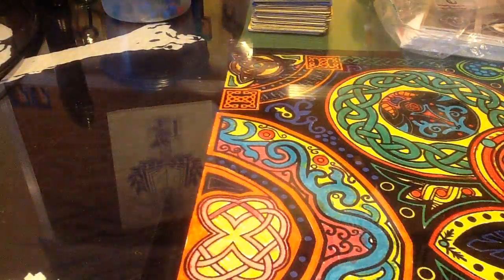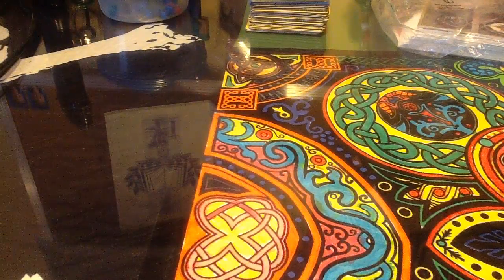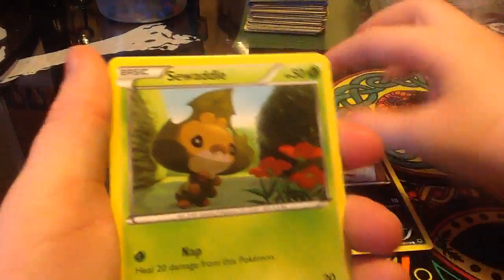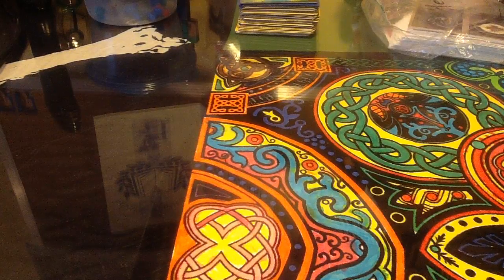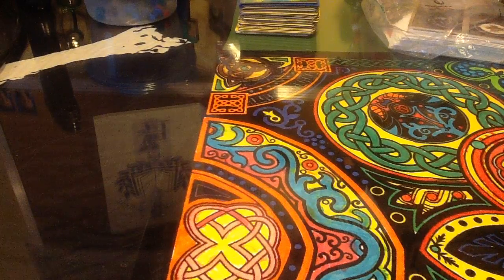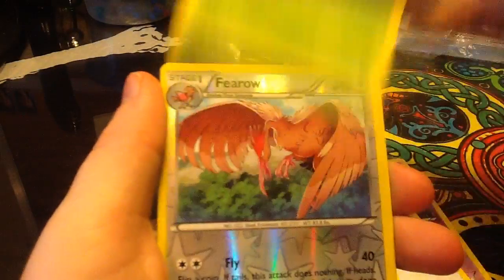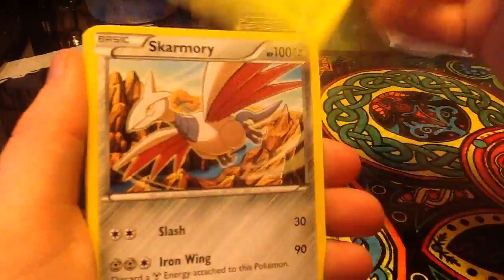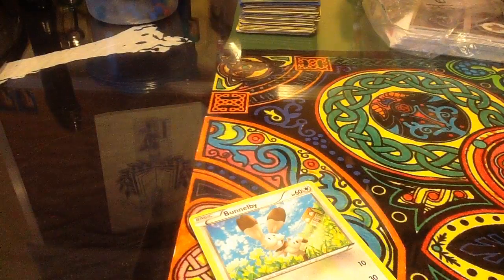Opening A Shiftry Blister Pack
FULL ART XEROSIC BABY